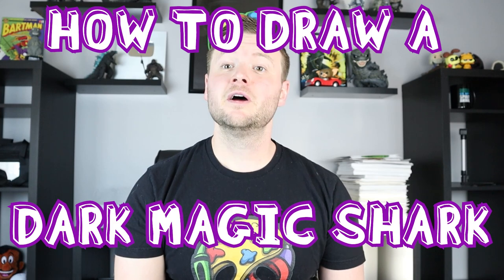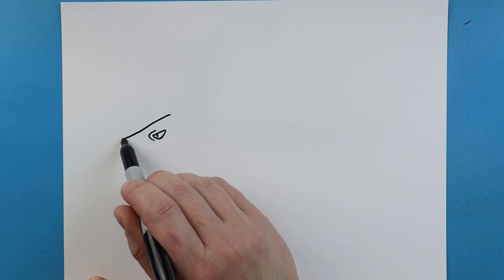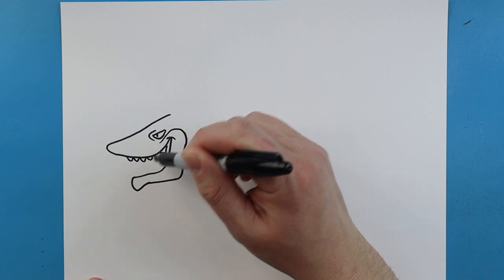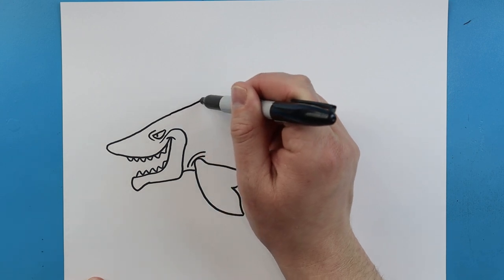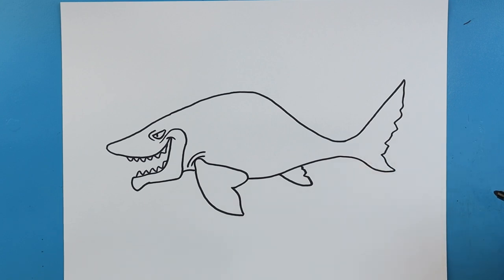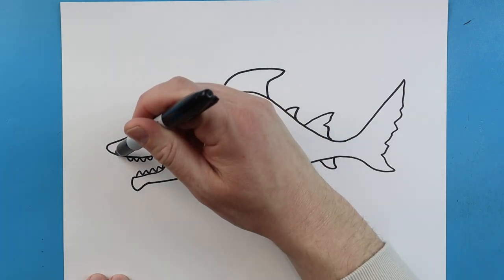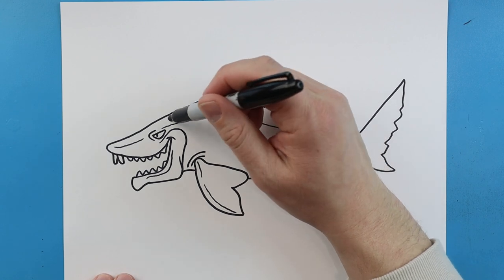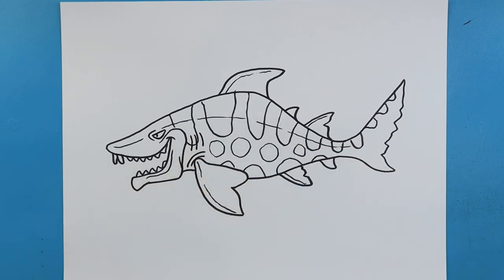How to Draw a DARK MAGIC SHARK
Step by step video on how to draw a DARK MAGIC SHARK!!!